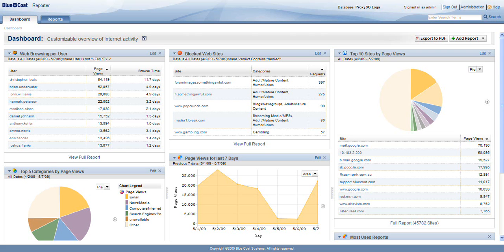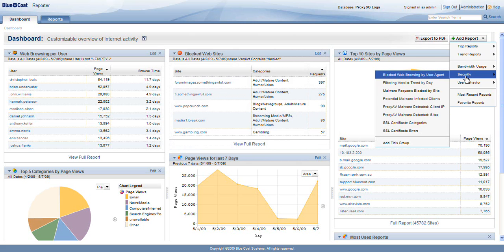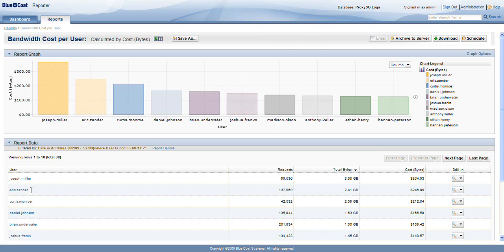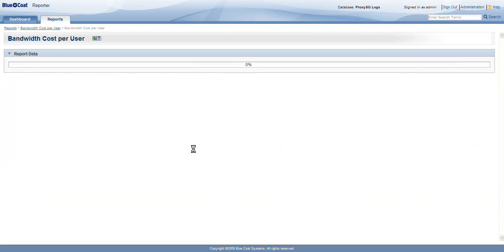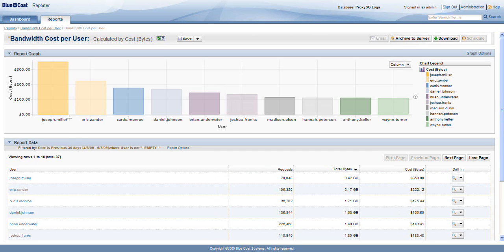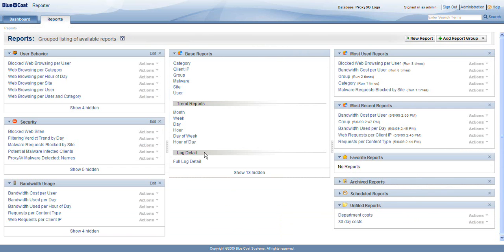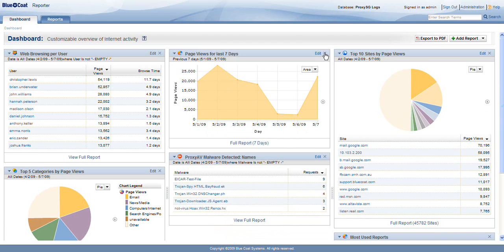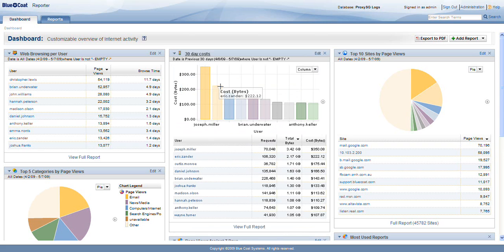Reporter 9.1 for IT professionals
These videos demonstrate the use of  Reporter 9.1 for HR and IT professionals and how to analyze corporate acceptable use policies for these audiences.